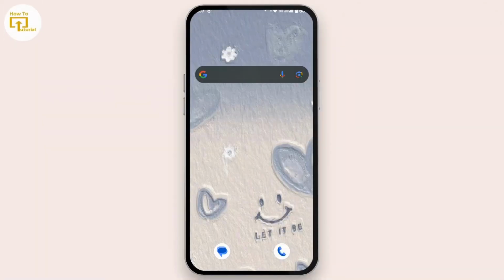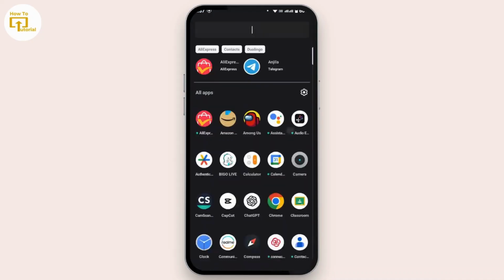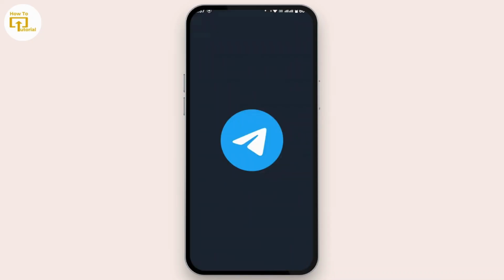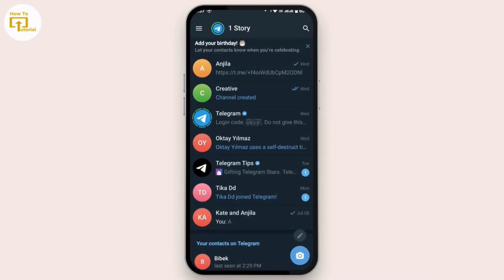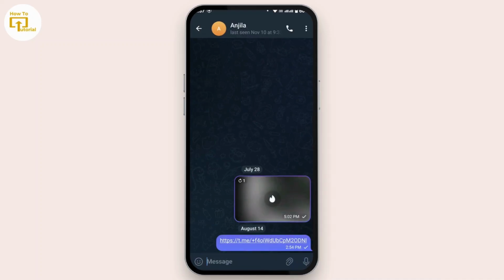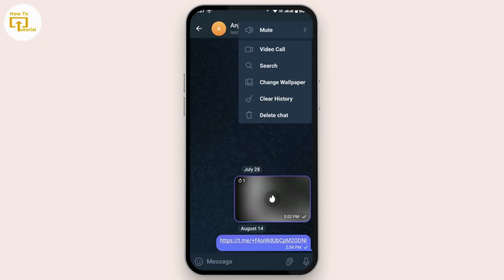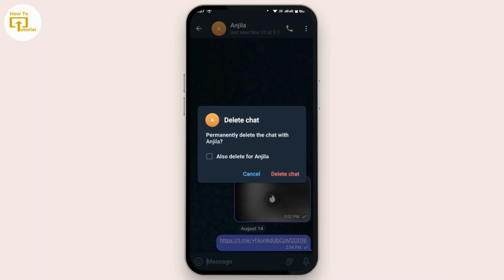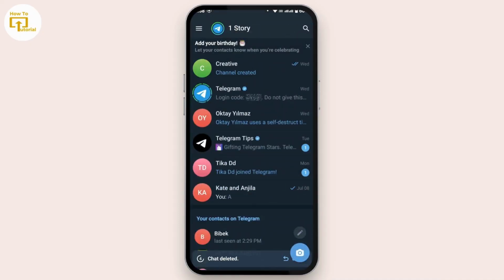How to Delete General Chat in Telegram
How to Delete General Chat in Telegram @LoginHelps
Learn how to delete general chat in Telegram with this easy-to-follow tutorial. Whether you want to clear your chat history or remove specific messages, this step-by-step guide will show you how to manage your Telegram chats effectively.

In this video, you'll discover how to delete all messages in Telegram, including messages in groups and channels. We cover everything from clearing chat history to removing individual messages.

Timestamps:
0:00 Introduction
0:20 Step 1: Accessing Your Telegram Chat
0:35 Step 2: Deleting Messages
0:45 Step 3: Clearing Chat History

delete all messages in Telegram
how to clear chat in Telegram